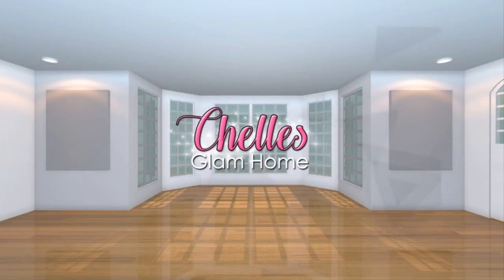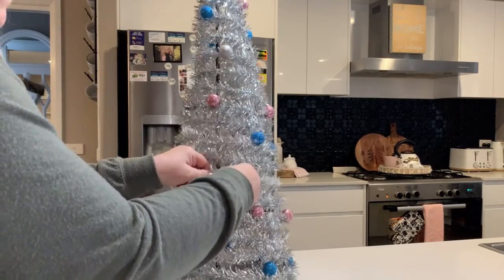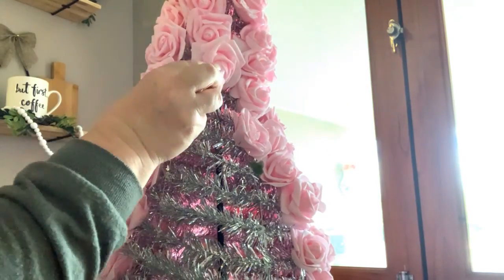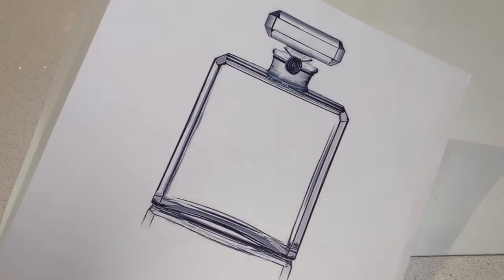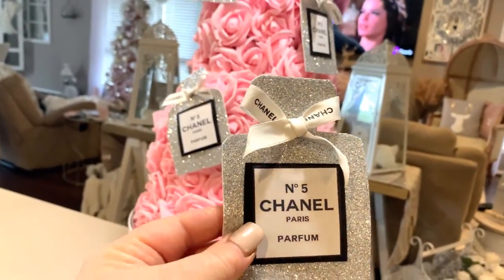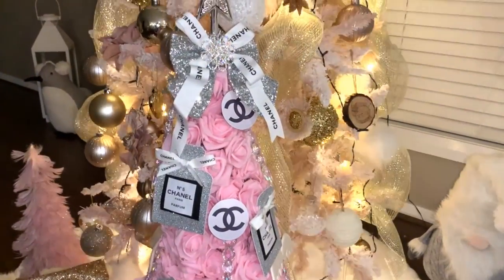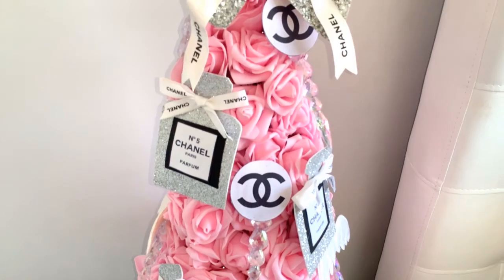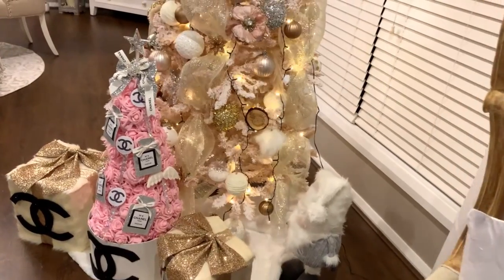GLAM CHANEL INSPIRED CHRISTMAS TREE | DIY GLAM CHRISTMAS DECOR | CHELLESGLAMHOME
HI EVERYONE

IN TODAYS VIDEO I AM SOO EXCITED TO SHARE MY GLAM CHANEL INSPIRED DIY CHRISTMAS TREE
I LOVE SHARING GLAM CHRISTMAS DIY DECOR ON A BUDGET AND TODAYS PROJECT IS A SIMPLE AND INEXPENSIVE PROJECT ANYONE CAN DO
My channel is all about Glam decorating on a budget !!
I post three times a week and love to share GLAM HOME TOURS , GLAM DECORATING IDEAS AND GLAM DIYS

Love Chelle
xoxo